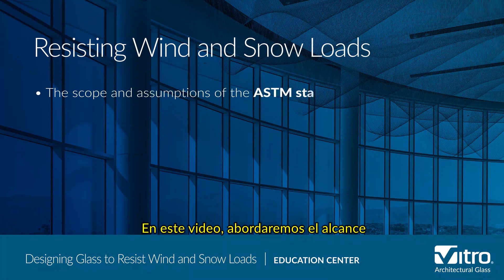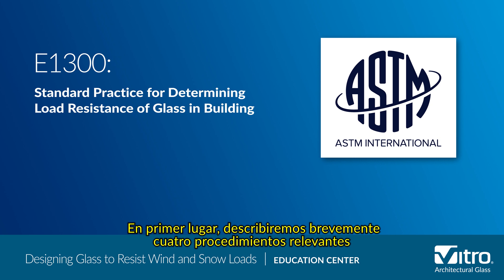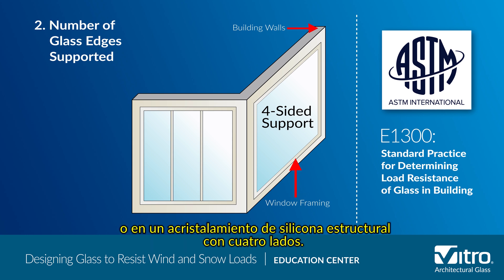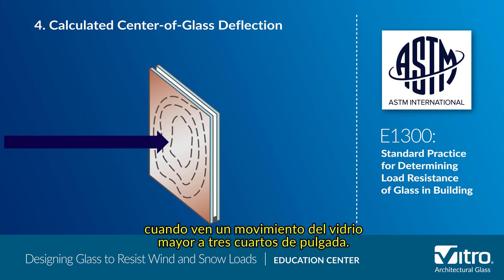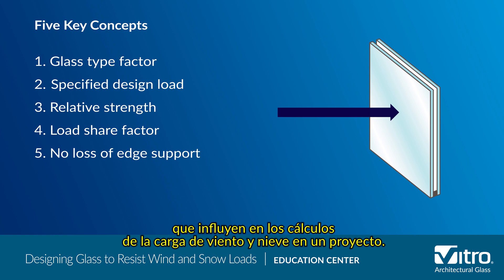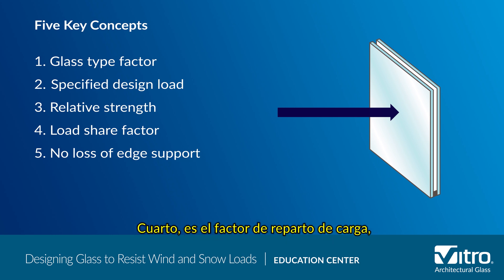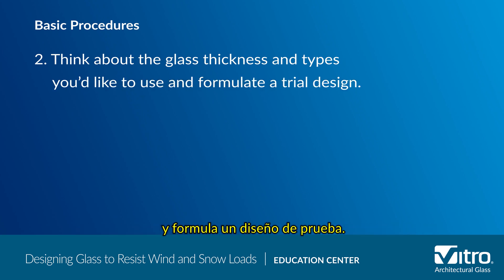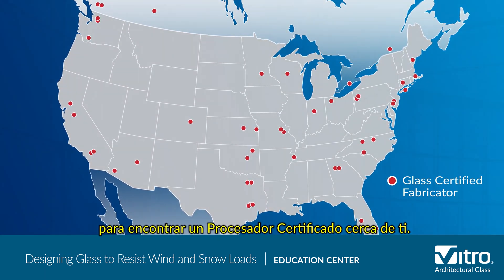Vidrio Resistente a las Cargas de Viento y Nieve | Vitro Arquitectónico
El vidrio es uno de los materiales de construcción más populares y versátiles que se utilizan hoy en día, pero esa versatilidad tiene algunas limitaciones.
Una de ellas es qué tan bien el vidrio puede resistir las cargas que genera el viento y la nieve. Hoy, revisaremos cómo asegurarnos de que el vidrio de su proyecto sea capaz de resistir estas cargas.